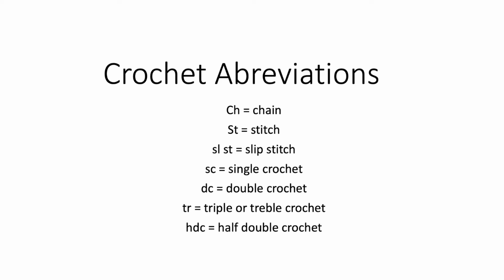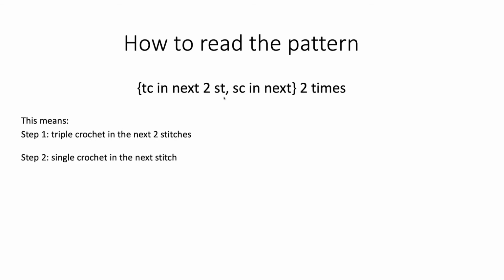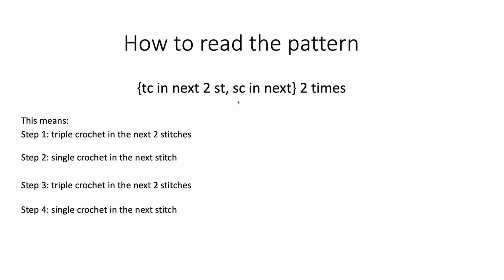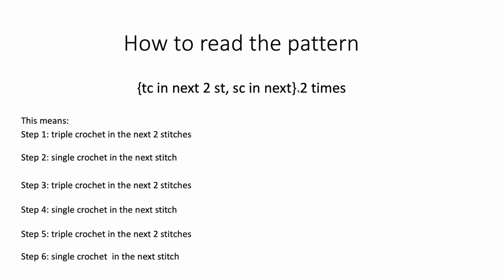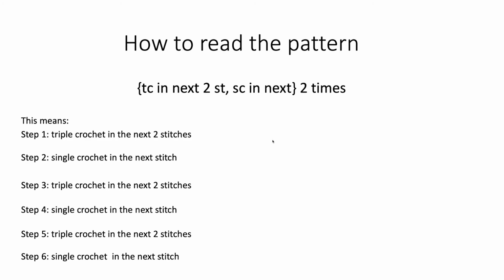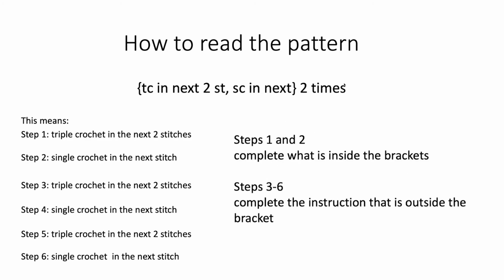Quick Tip: How To Read a Crochet Pattern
This is a quick tip video teaching viewers how to read a crochet pattern. Sometimes patterns can be tricky and confusing. Just when you think you have seen it all, a new set of instructions pops up! Hopefully, this quick tip video will help you understand the basic instructions written in crochet patterns.